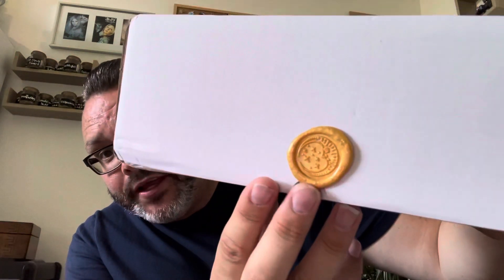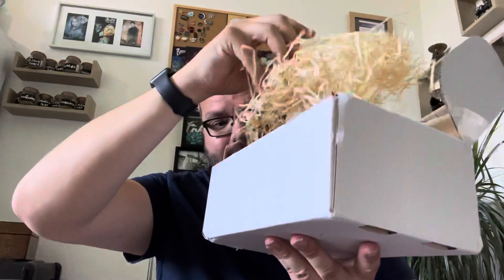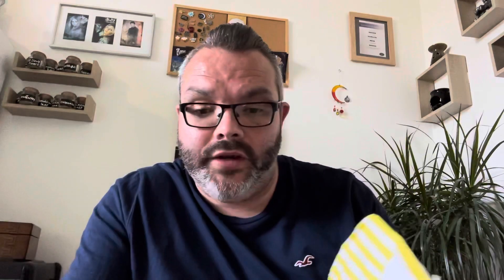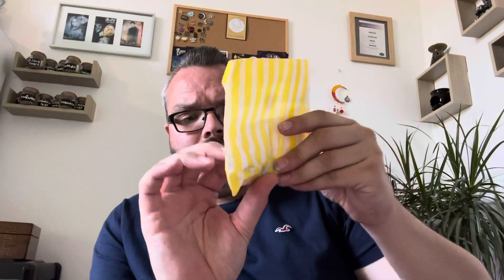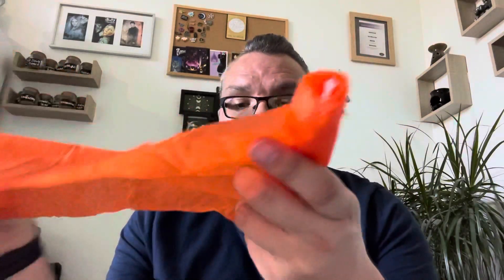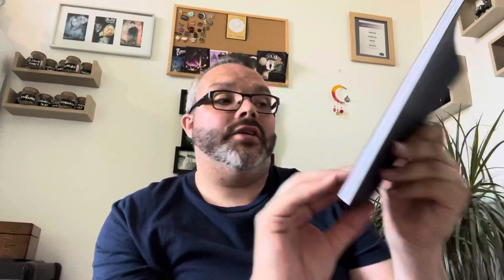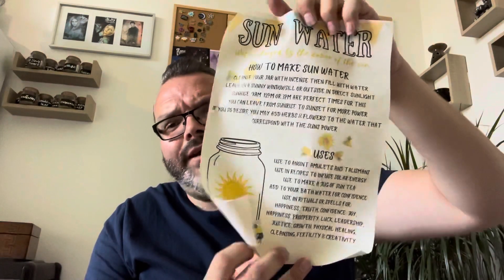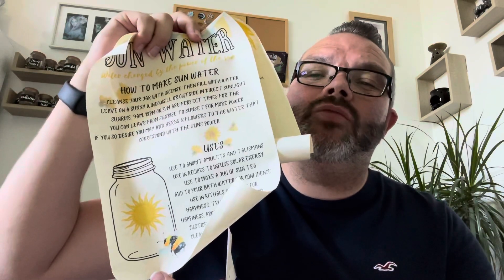Ruby moonlight unboxing June 2021